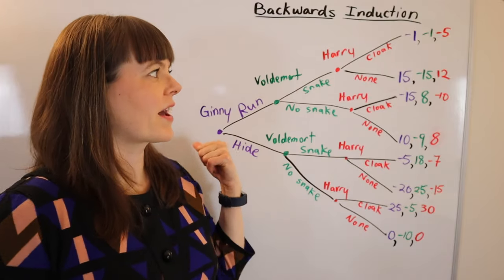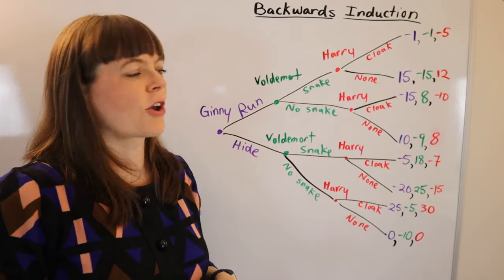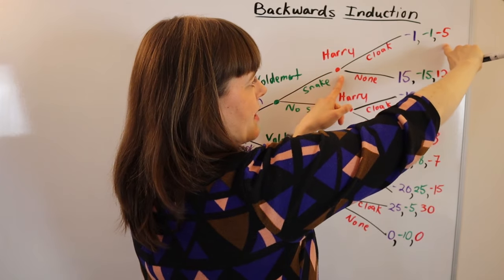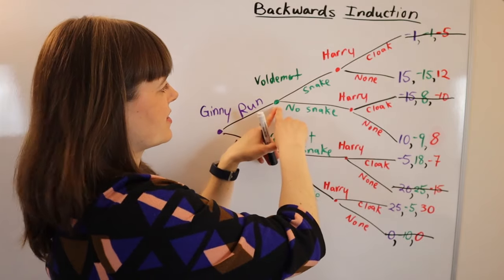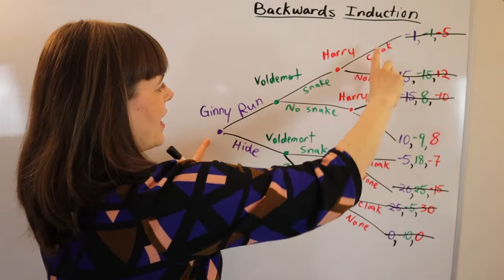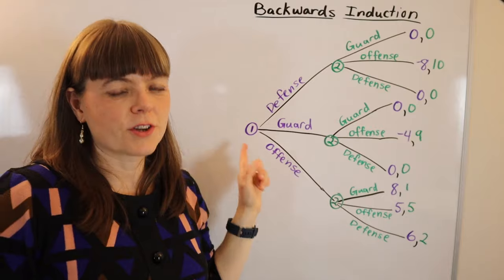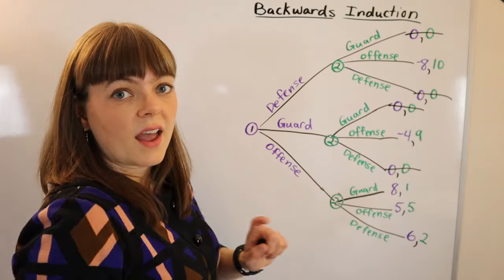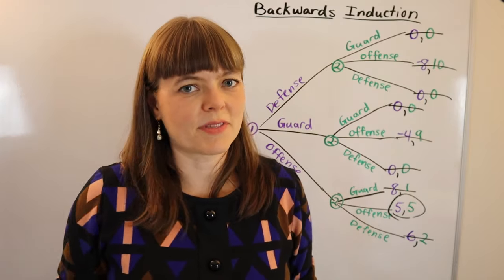Backwards Induction Game Tree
This game theory video explains how to solve sequential moves games using backward induction.  I use the game tree / extensive form.